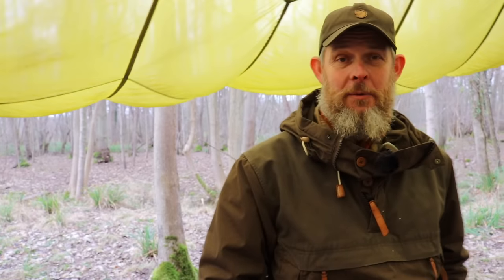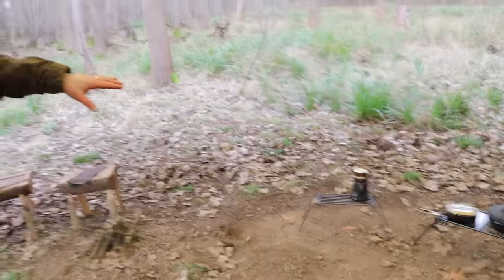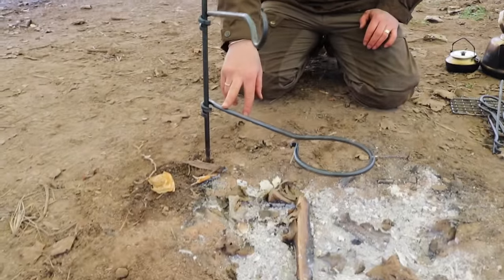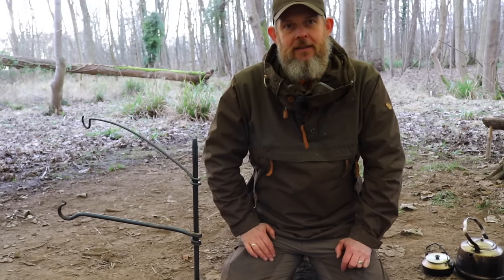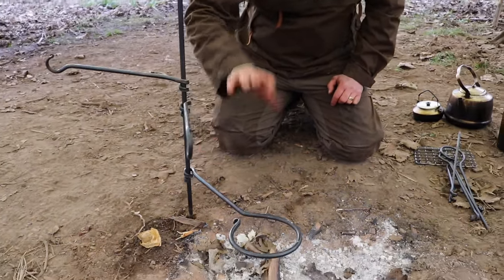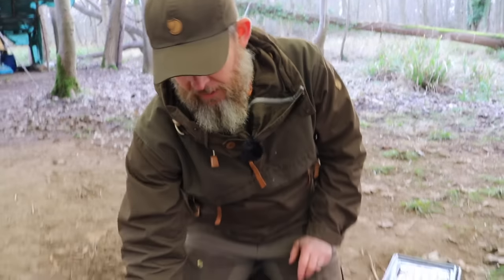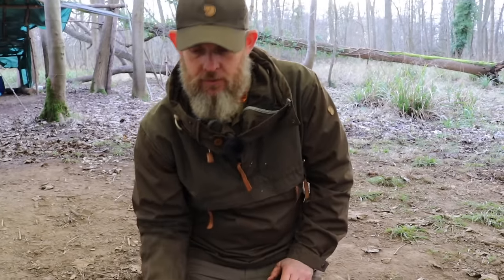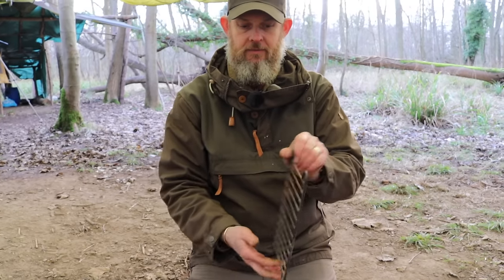Hand Forged Outdoors Cooking Equipment - TJM Metalworks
Whilst visiting friend David Friars for the day, we filmed a video showing some of the amazing outdoors cooking equipment his brother Trevor of TJM Metalworks makes

TJM Metalworks Store

Take care

Peace

Zed